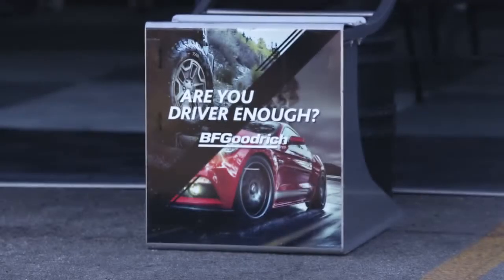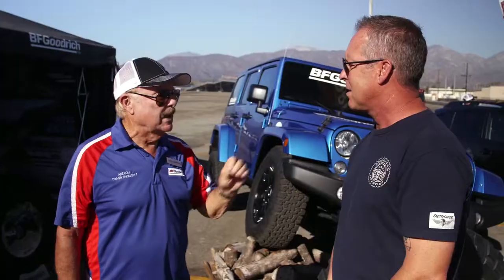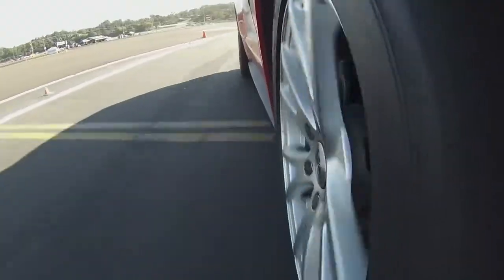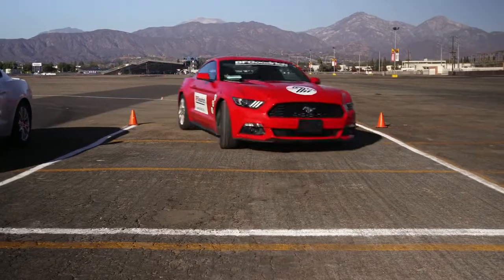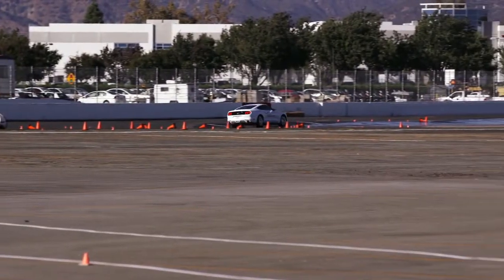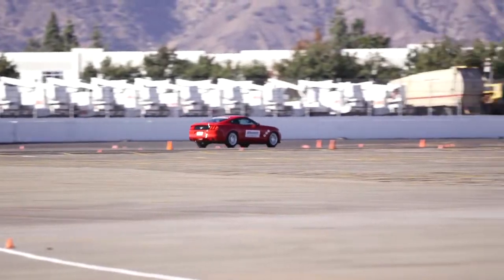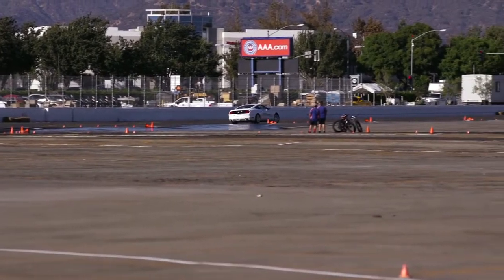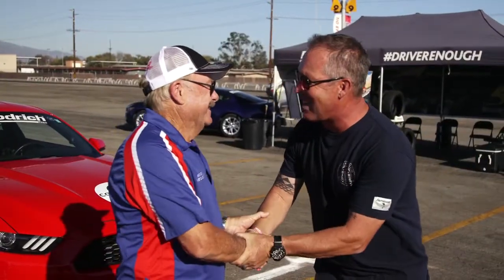Ricky Johnson Tests the New BFGoodrich Comp 2 A/S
Legendary racing coach Terry Earwood has a simple question for Ricky Johnson: are you DriverEnough? We'll find out when he jumps behind the wheel of a Mustang and tests the new BFGoodrich Comp 2 A/S.